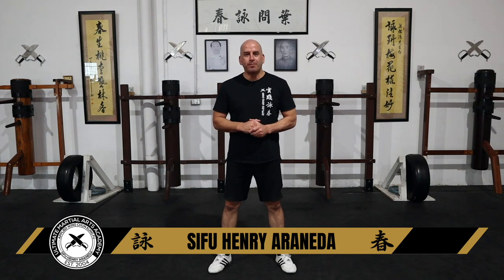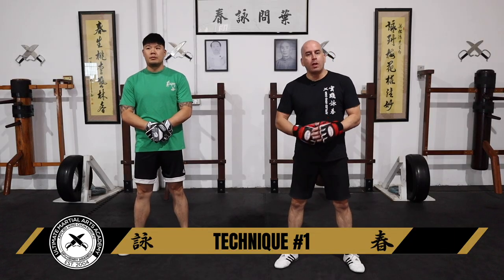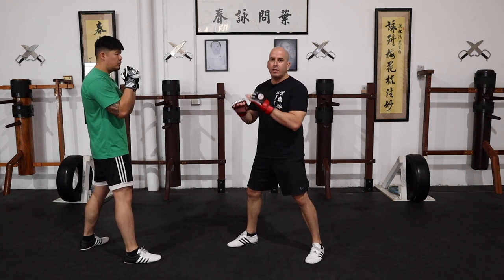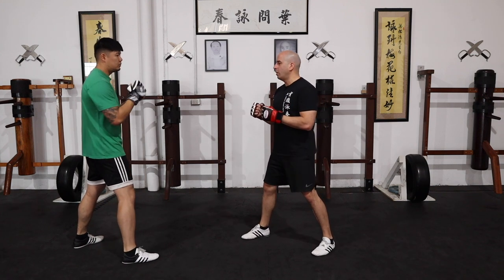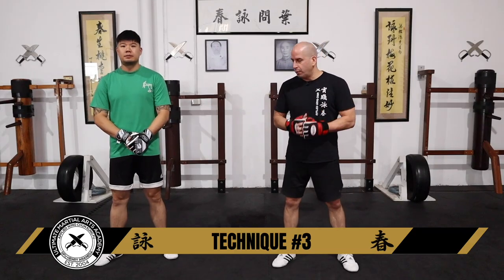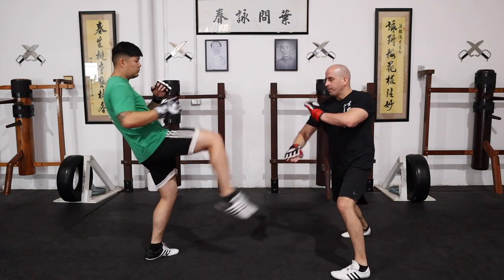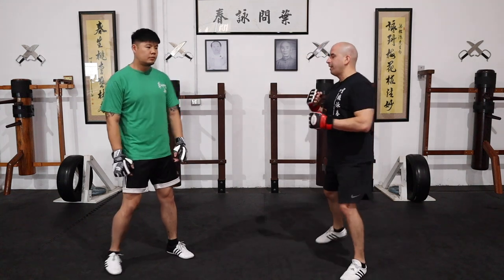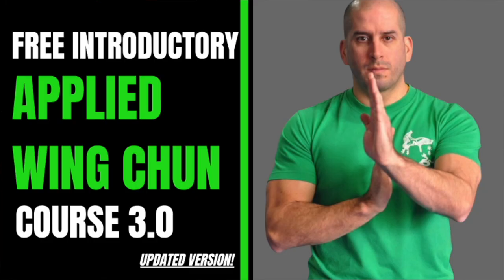Wing Chun Reflex Drills | SiFu Henry Araneda